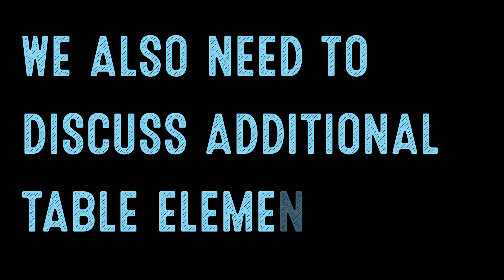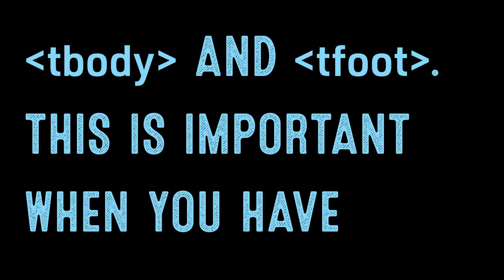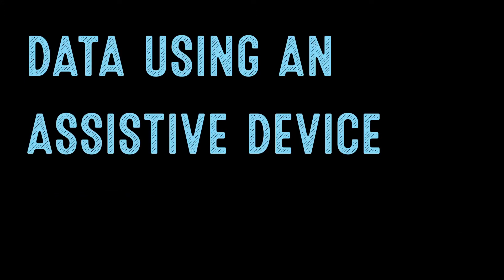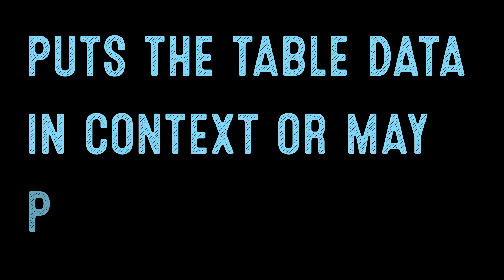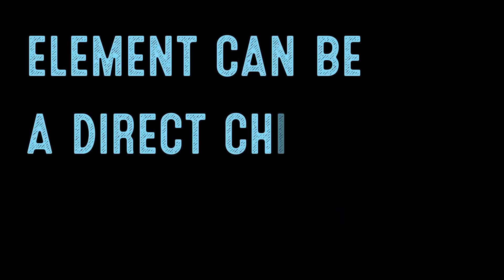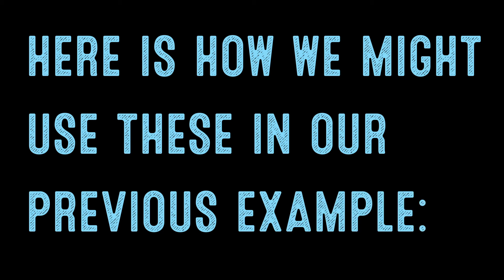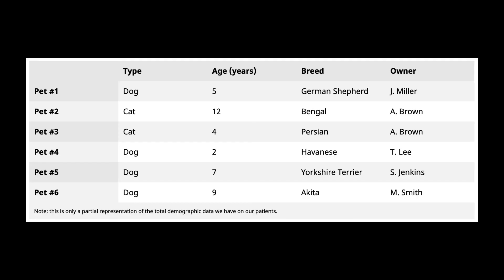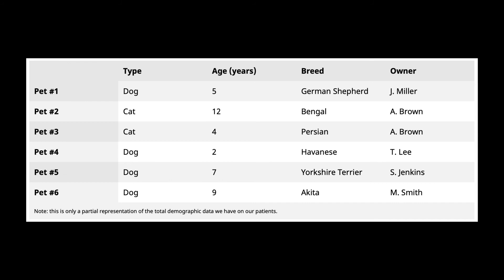Coding for Beginners: Tables #8— Accessibility for Tables—Semantic Markup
We also need to discuss additional table elements that have to do with semantic markup. These elements help to identify roles for the content in our table: thead, tbody, and tfoot. This is important when you have a long, complicated tables with a lot of information.

The thead is used to further identify that first row as a header row. This is useful to those accessing your table data using an assistive device. It differentiates the header section from the body or main content enclosed in a  tbody element. Any footer information would be in a  tfoot element. This is ancillary information that puts the table data in context or may provide additional information to clarify the data presented.

If you are using the thead element, all tr elements must either be part of the thead, tbody, or tfoot. No tr element can be a direct child of the table element. With HTML5, the tfoot is located after the tbody.